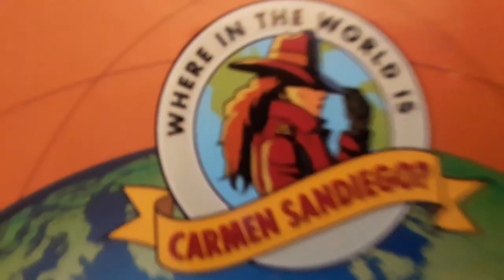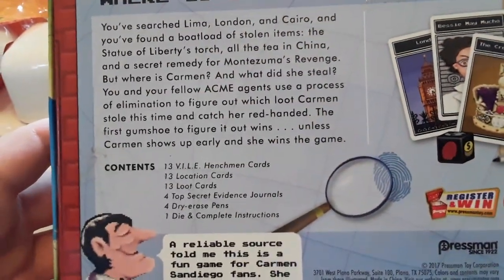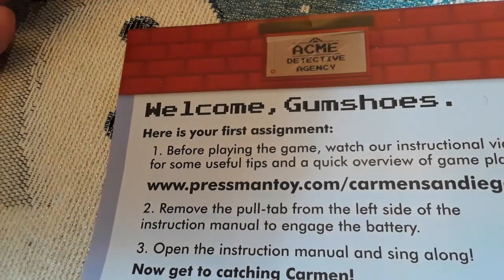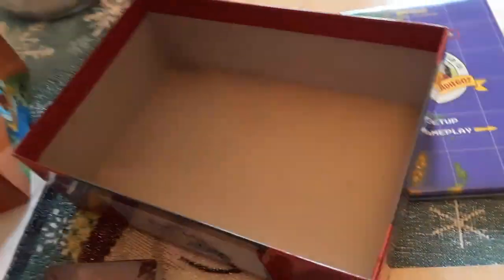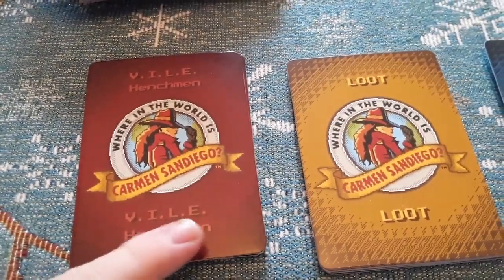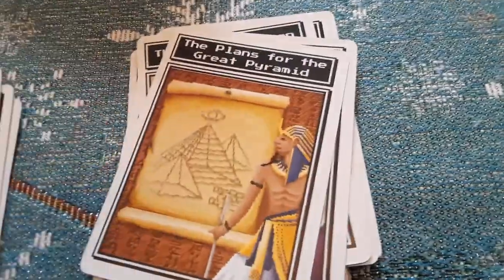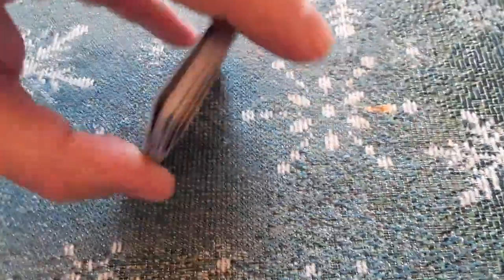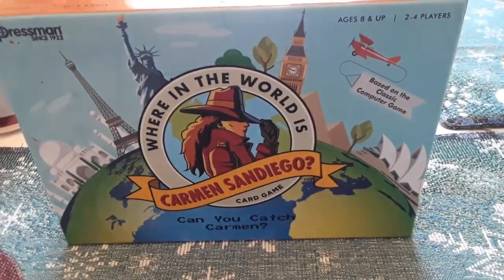Where is Carmen Sandiego target exclusive mystery card game